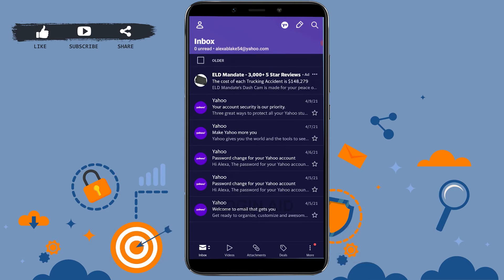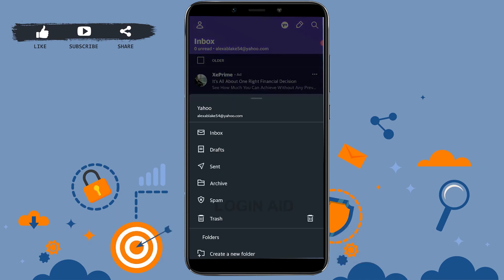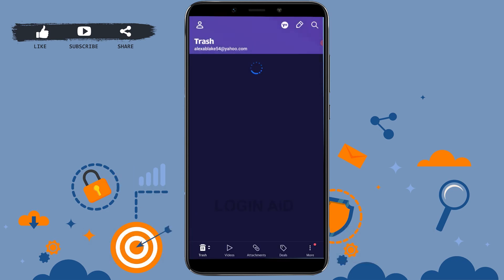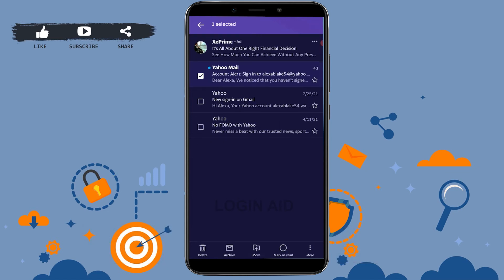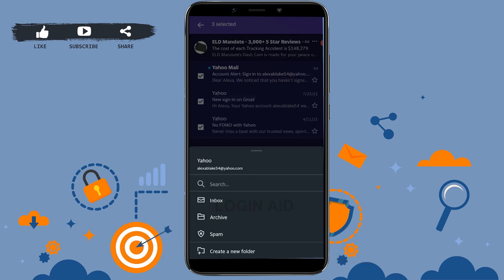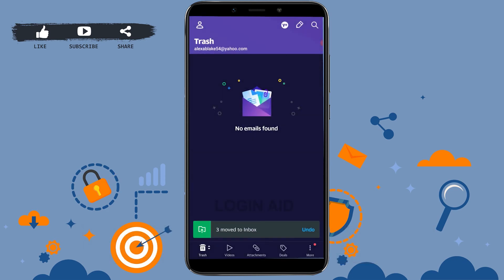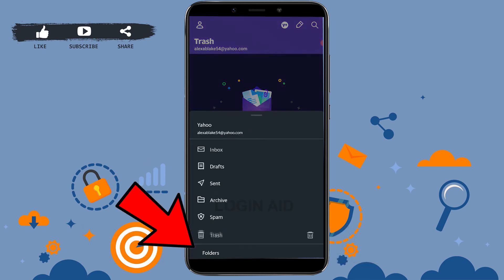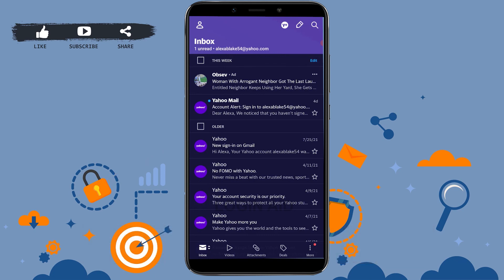How To Recover Deleted Mails In Yahoo 2022 | Restore Yahoo Emails | Yahoo Mail App